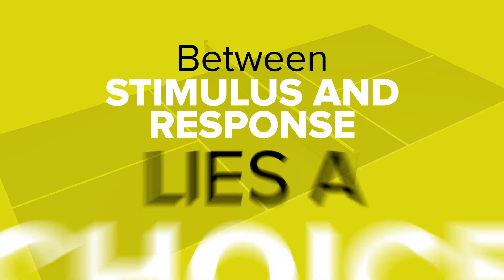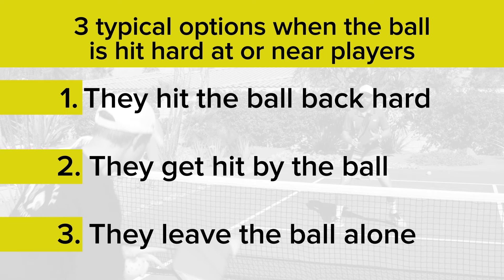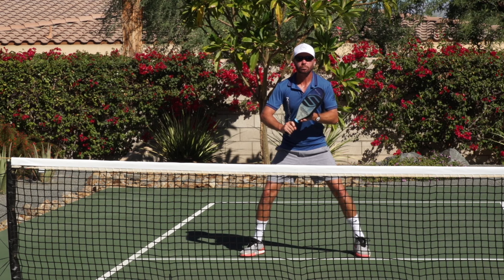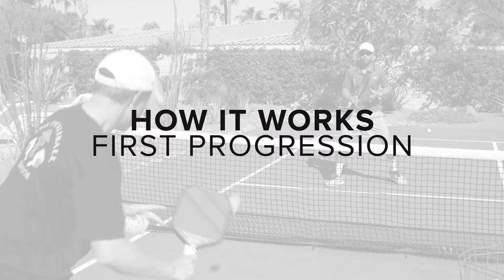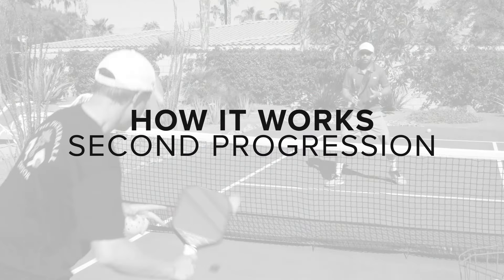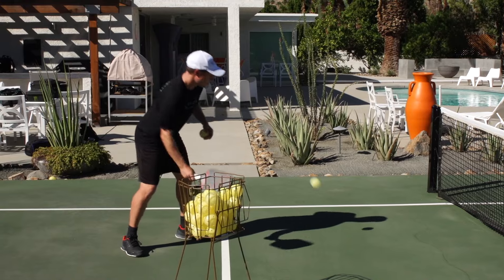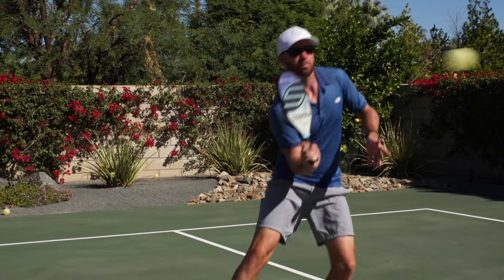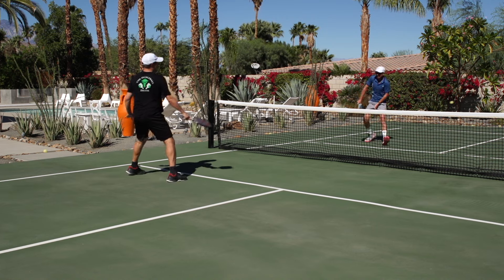Unique Pickleball Drills with Morgan Evans: The Fridge and Toaster 🏓 🍞 | CoachMe Pickleball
Elevate your pickleball game with Morgan Evans as he introduces you to the dynamic "Fridge and Toaster" drill in this instructional video. Designed to enhance your reflexes, pickleball court coverage, and shot placement, this drill focuses on rapid movement between the "fridge" (defensive position) and the "toaster" (offensive position). Morgan breaks down the drill step by step, offering valuable tips on footwork, anticipation, and shot selection to help you dominate the court 💯

Whether you're a beginner looking to improve your skills or an experienced player aiming to sharpen your technique, this drill from Morgan Evans is a must-try for every pickleball enthusiast. Watch now and take your game to the next level! 🏓🔥